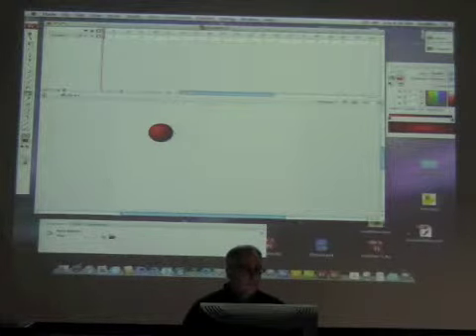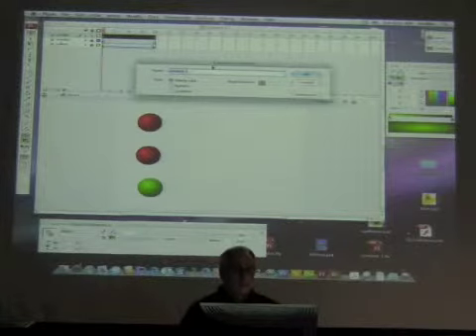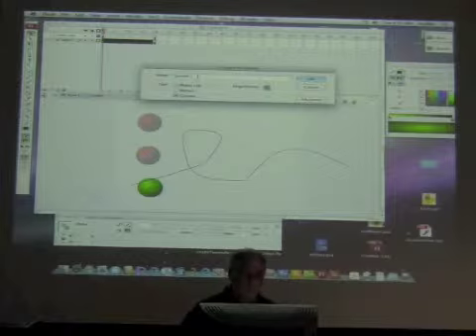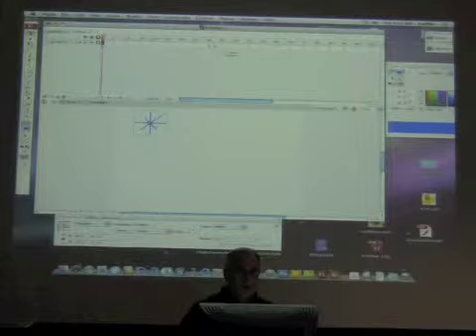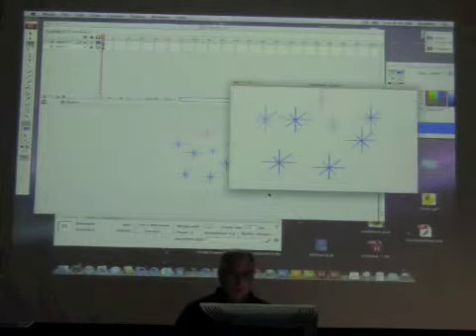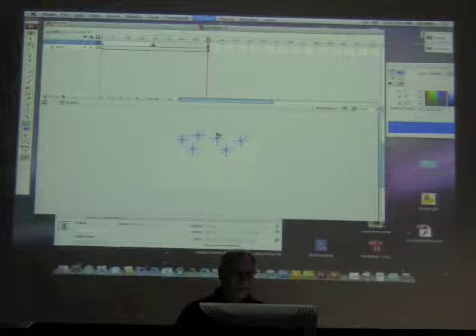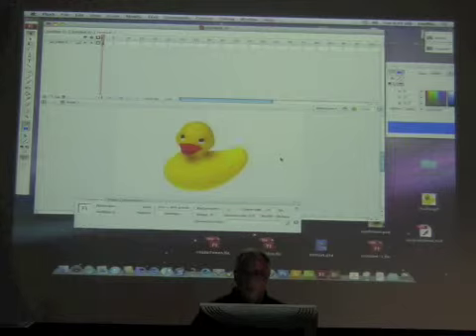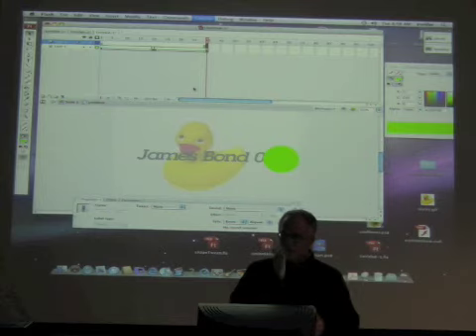Art 196 - MovieClips_lec08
This lecture introduces making and using MovieClip symbols in Flash CS3.